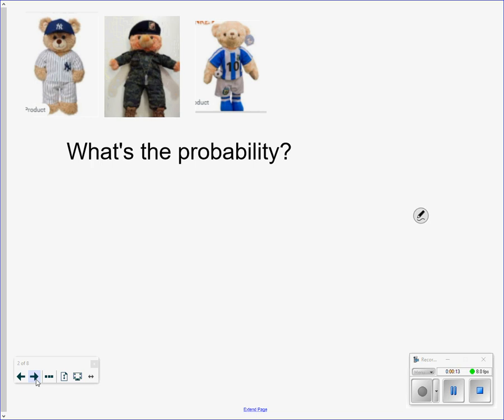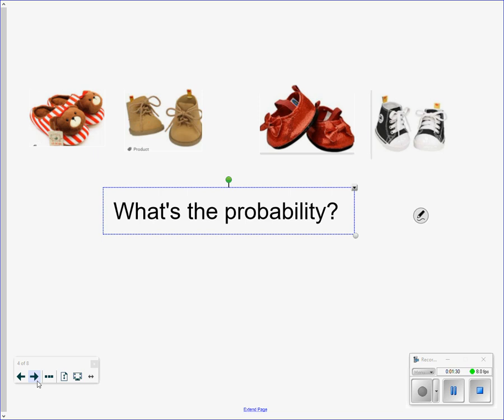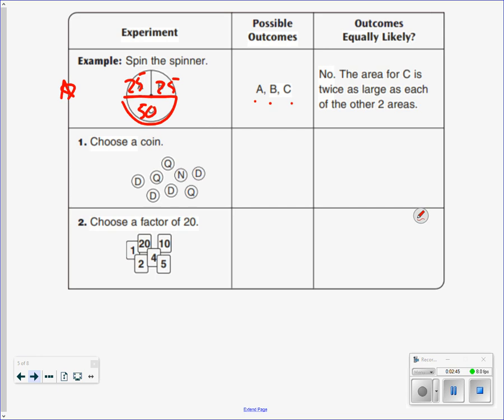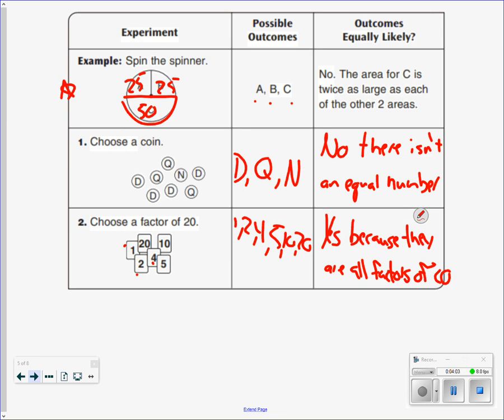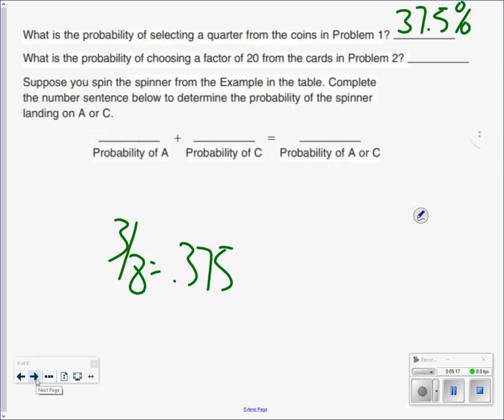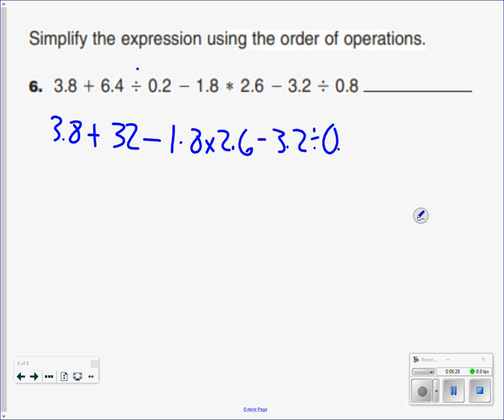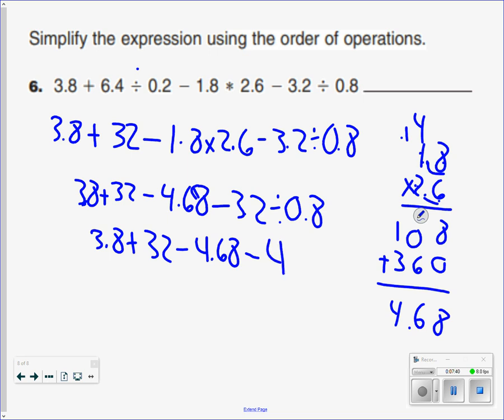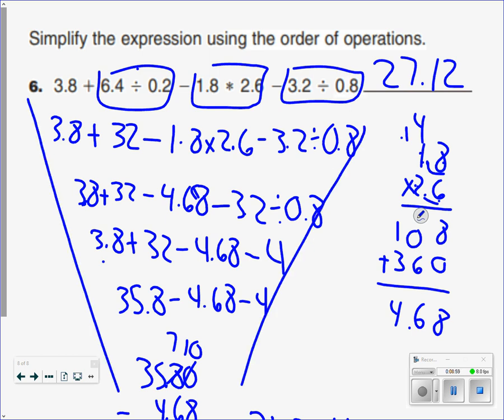Unit 7 1 Flipped